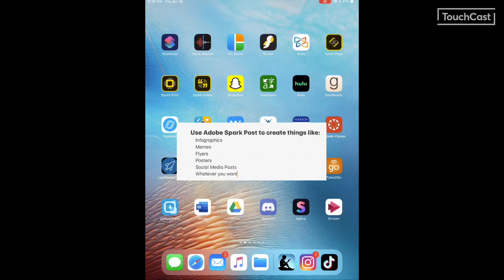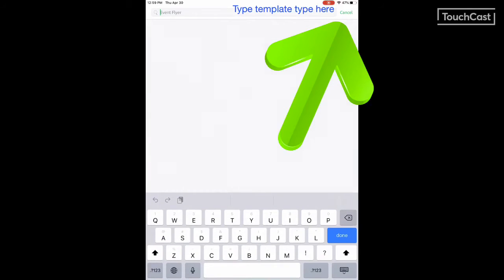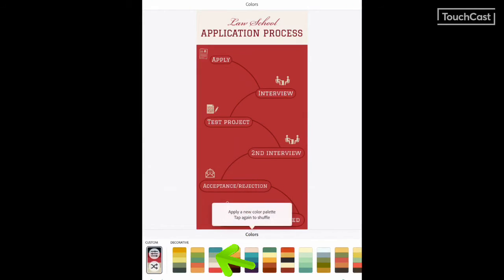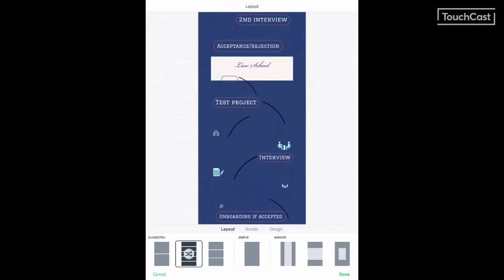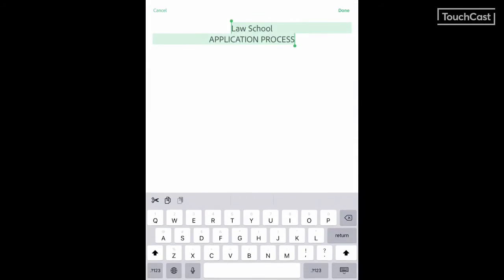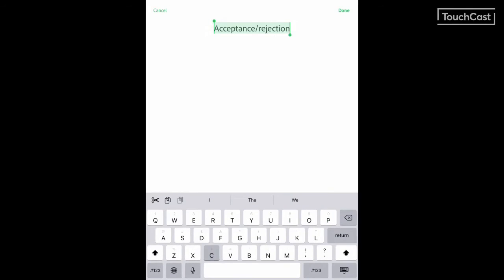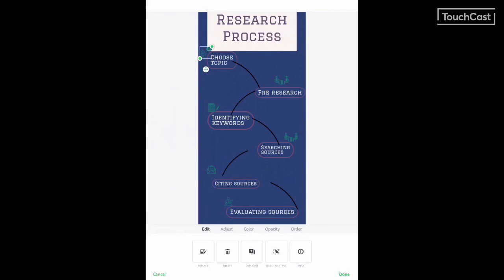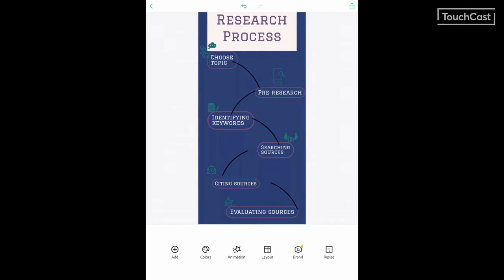Tutorial: Create an Infographic on Adobe Spark Post